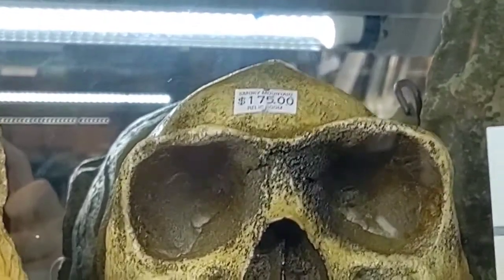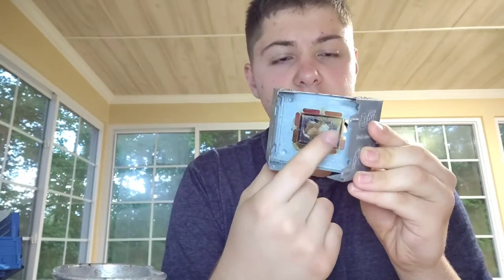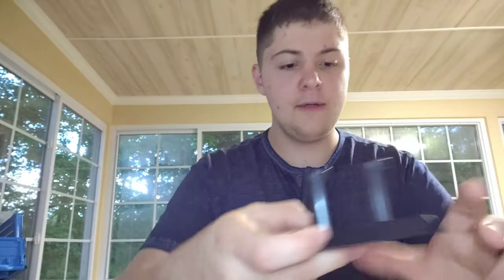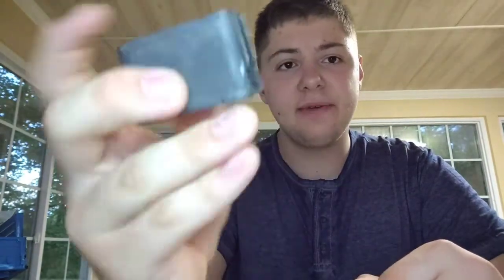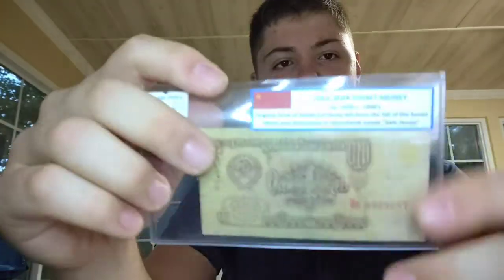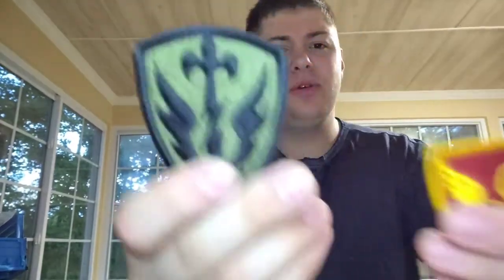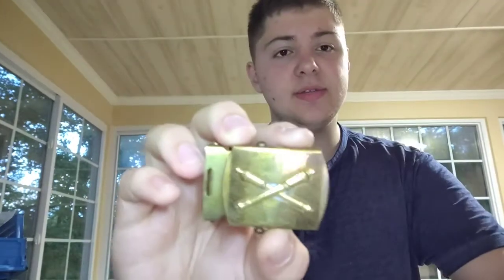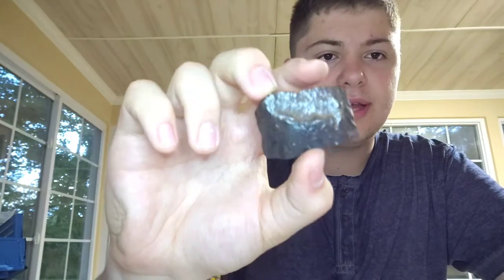Everything in this "museum" is for sale!!!